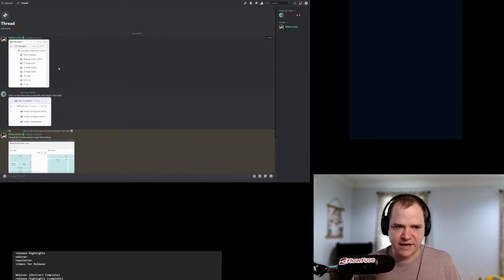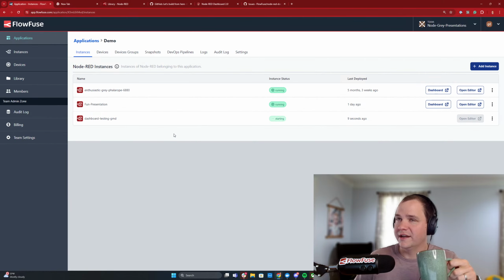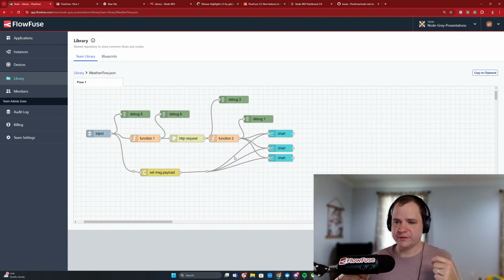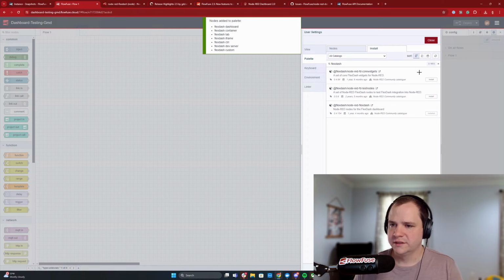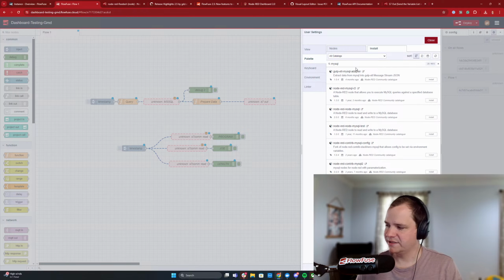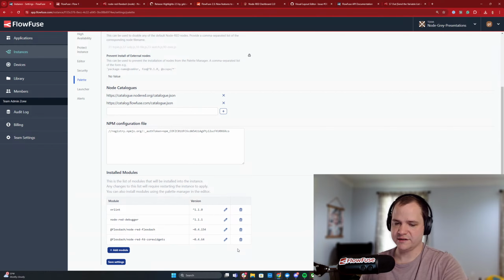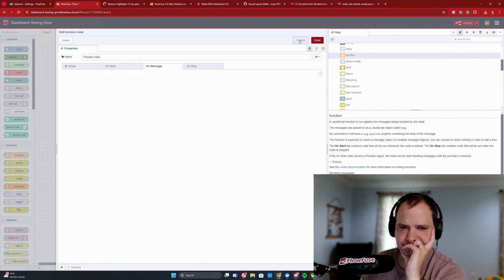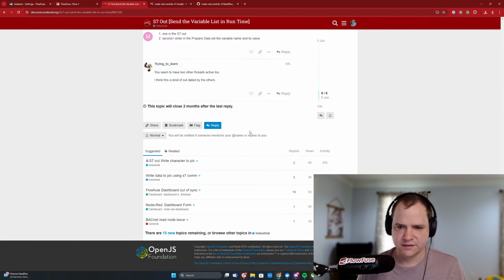FlowFuse - Office Hours